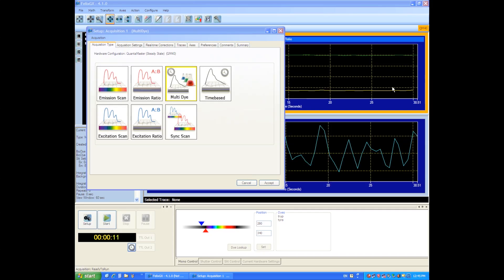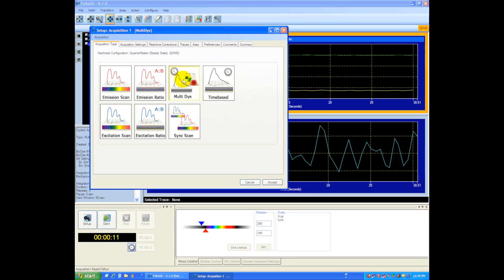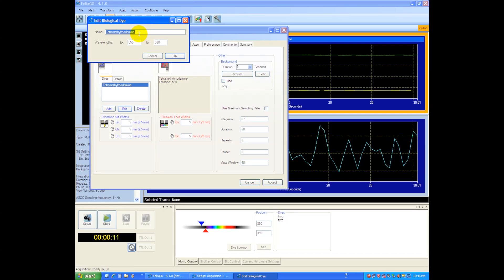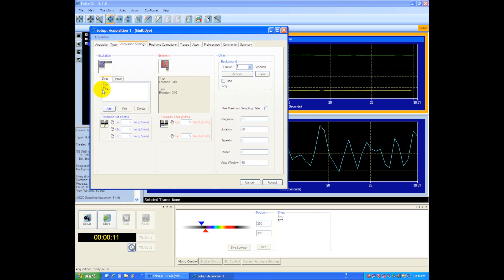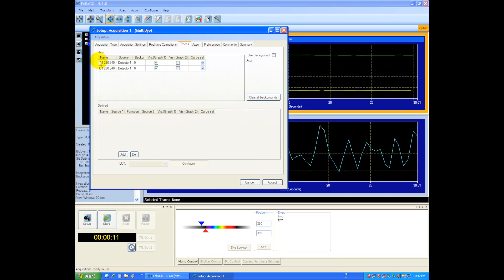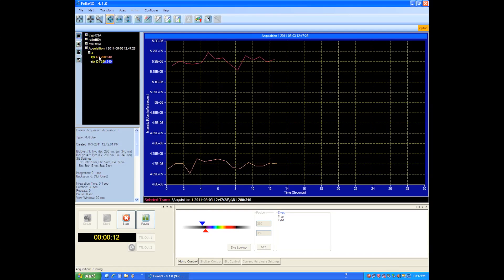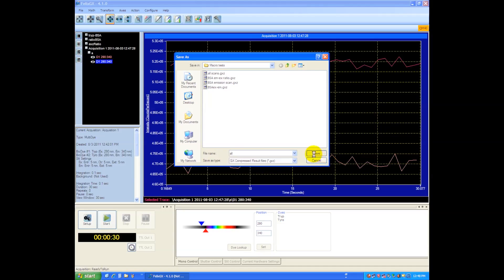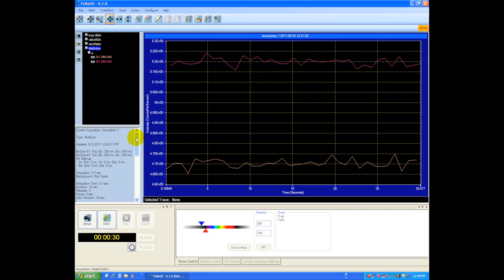Multidyes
Tutorial for Multidye acquisition within Felix GX software from Photon Technology Int'l.